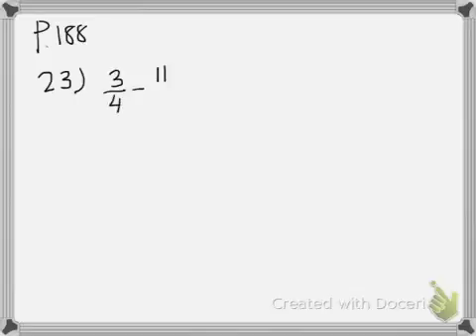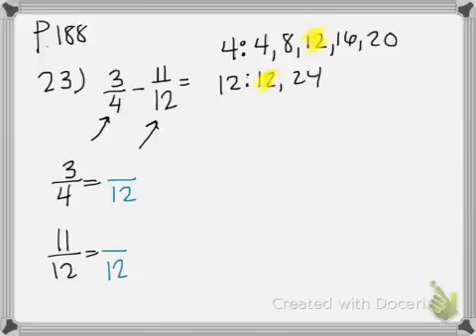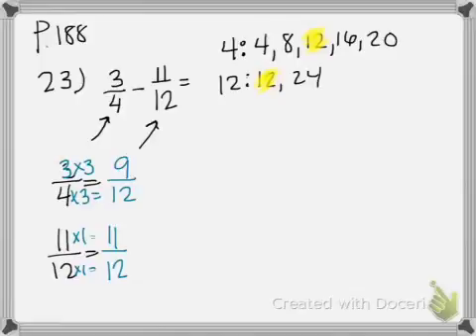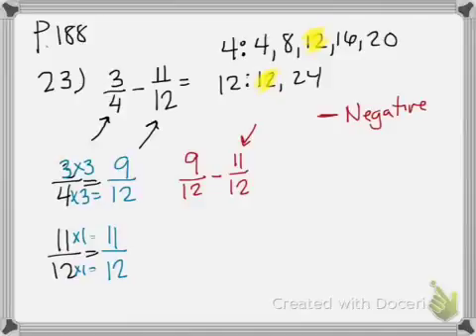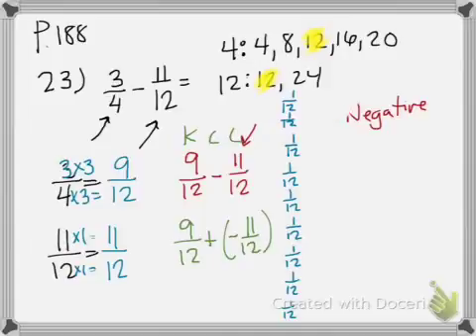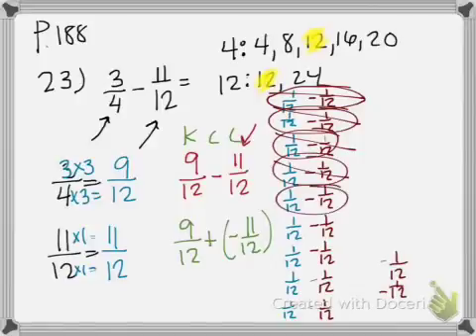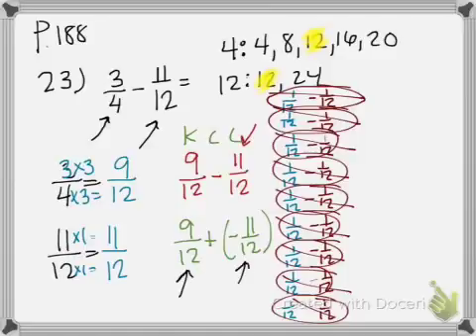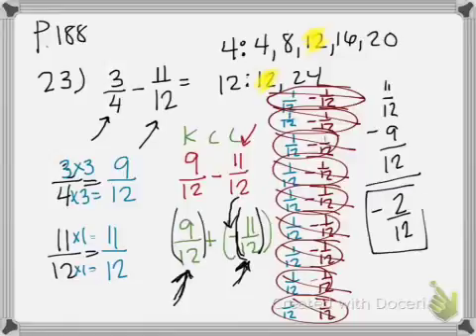3rd Period-Holt p.188, #23